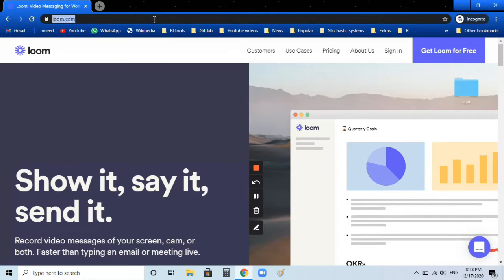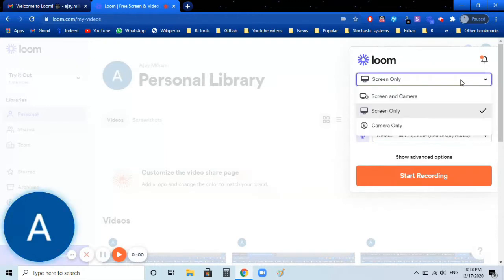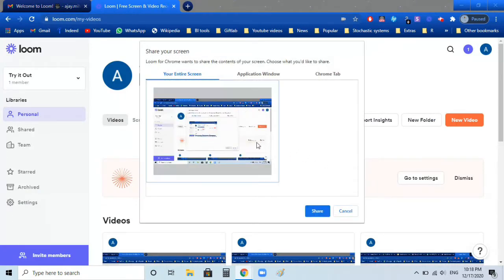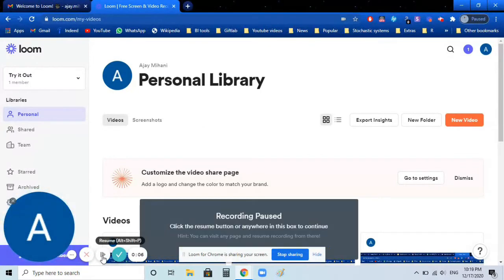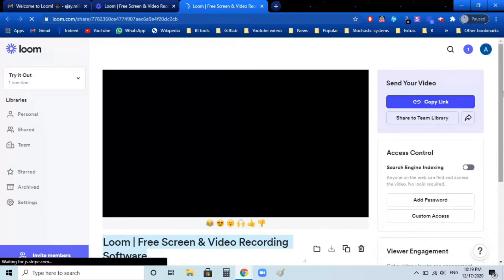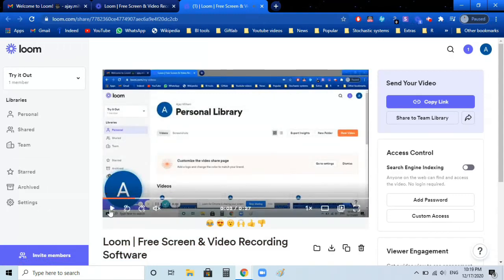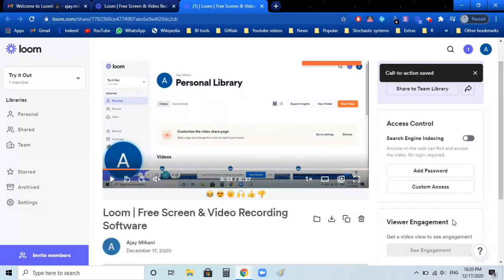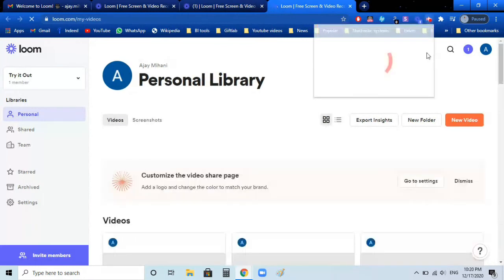Loom Tutorial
A Video Messaging application to record short video messages for your team. Faster than typing an email or meeting live. This app is has got features of trimming the video.
You can share it with anyone just by copying the link.